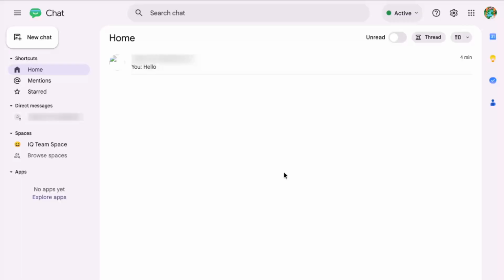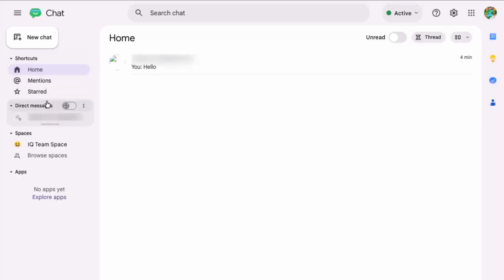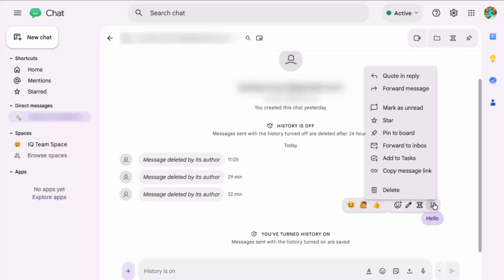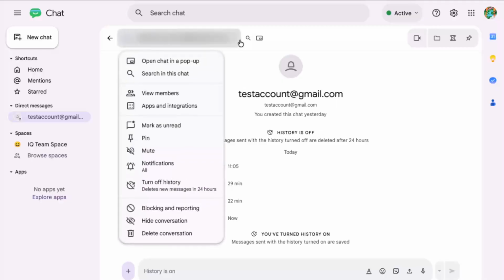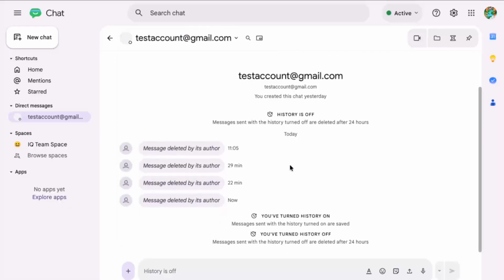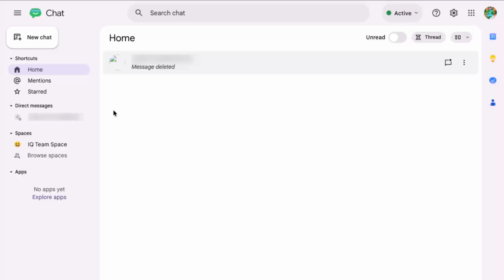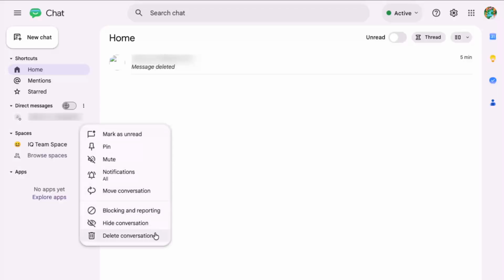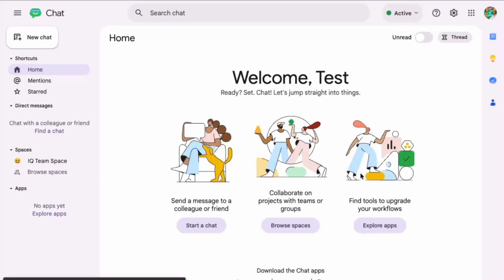How to Delete History on Google Chat (2026) | Step-by-Step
Learn exactly how to delete history on Google Chat using the most current method available. In this tutorial, you'll see how to remove individual messages, clear entire conversation threads, and manage your chat history settings across both desktop and mobile. Whether you're cleaning up old conversations or managing a workspace account, this updated walkthrough covers every option available in 2026. We'll show you where the settings are located, what each deletion option does, and how to confirm your history has been removed. No outdated steps — this reflects the latest Google Chat interface. Follow along and get your chat history cleared in just a few minutes.